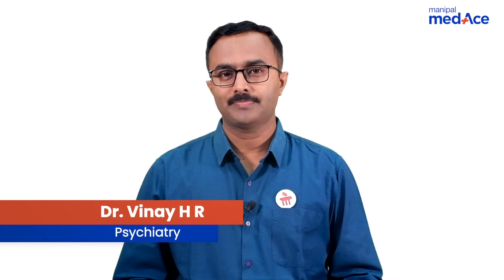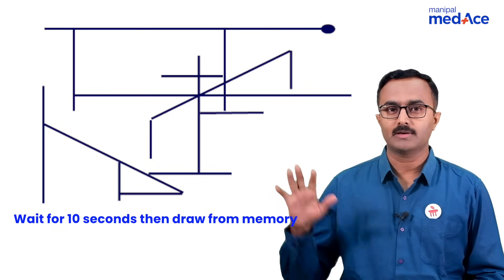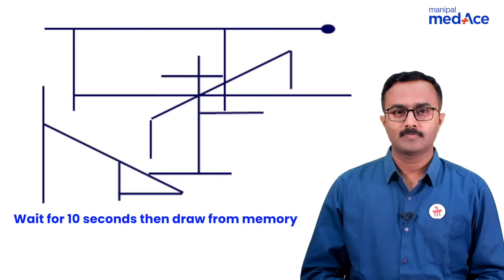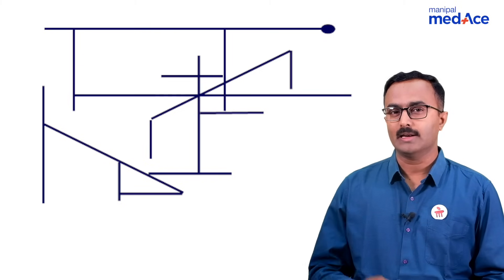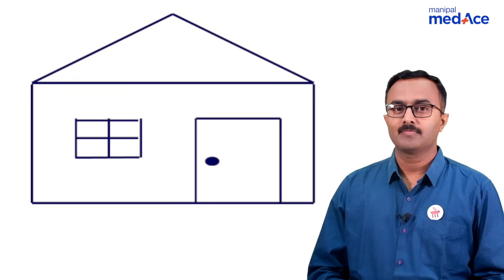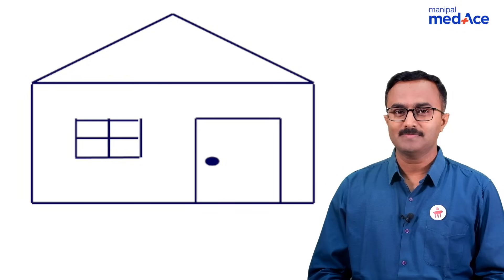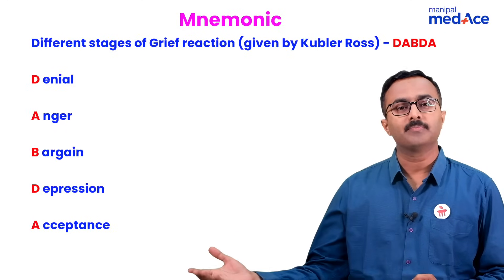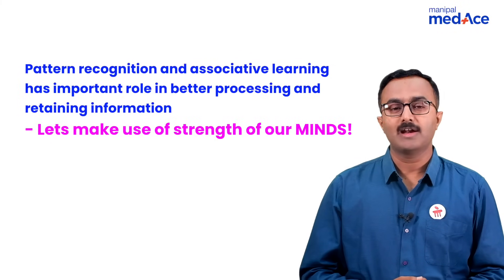NEET PG Last Lap - Basics in Mental Health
Join Dr. Vinay HR for a journey through the basics of mental health as he covers key psychiatric high-yield topics. Get involved in the discussion as he discusses practical insights, exam tips, and PYQs to deepen your understanding. Don't miss this opportunity to actively participate and enhance your knowledge of psychiatry for the NEET-PG exam.